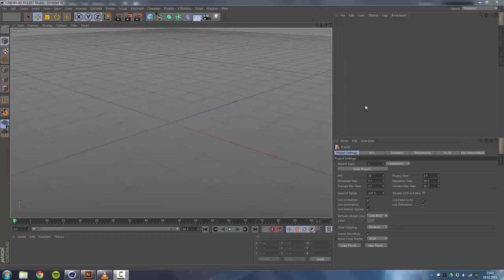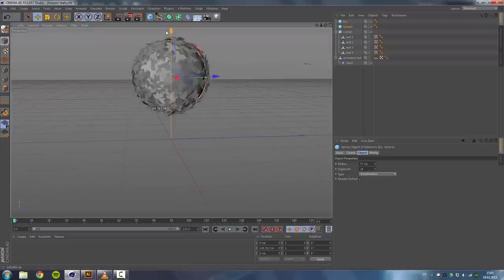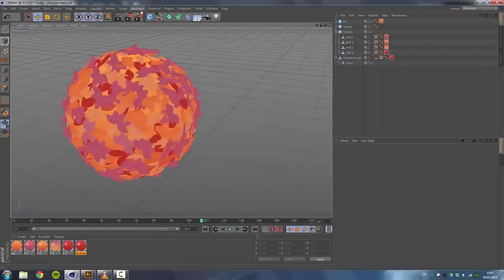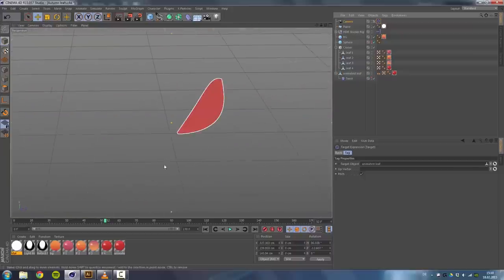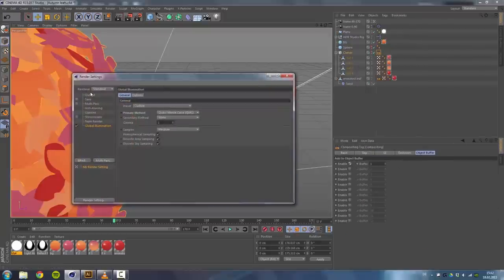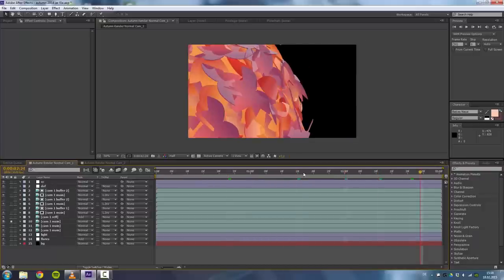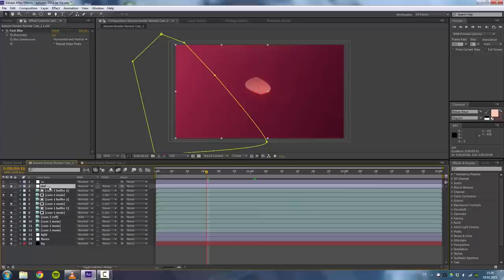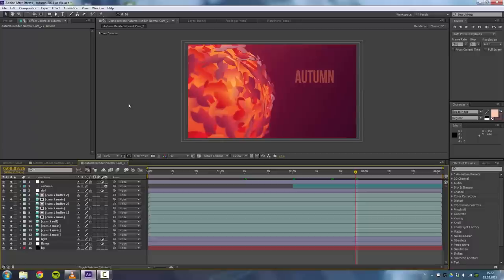Autumn [Tutorial] - GFX Buddy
In this tutorial, I go though the process of making the "Autumn" Animation.
This tutorial includes the Cinema 4D and the After Effects part.

My "Autumn" animation: